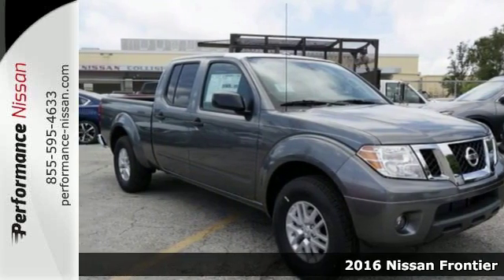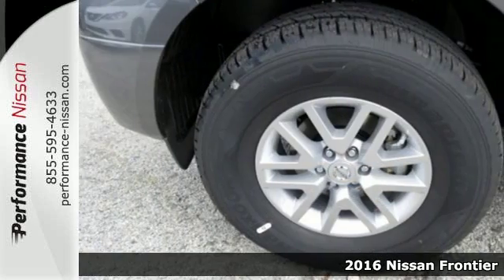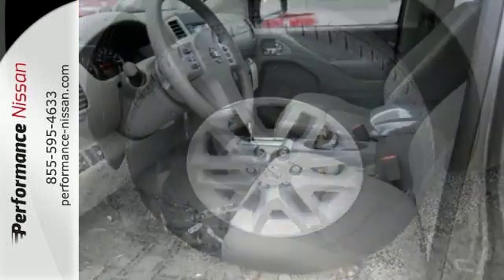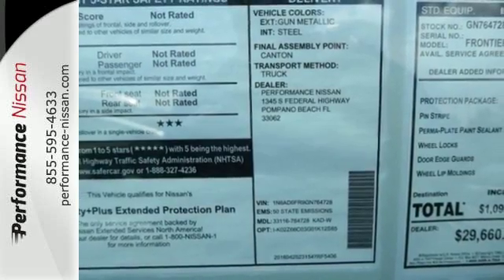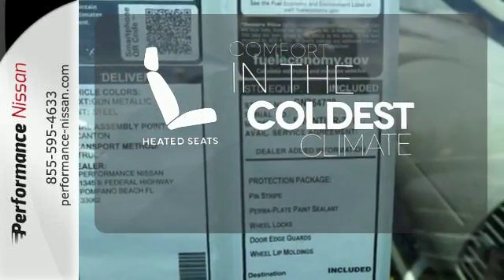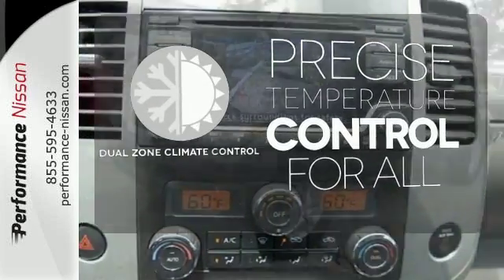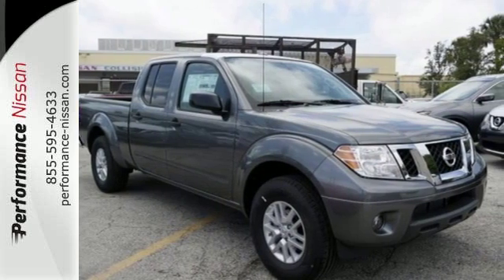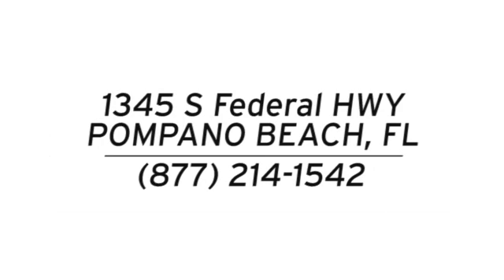New 2016 Nissan Frontier Pompano Beach FL Fort Lauderdale, FL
Year: 2016
Make: Nissan
Model: Frontier
Trim: SV
Engine: 4.0L V6 DOHC
Transmission: 5-Speed Automatic with Overdrive
Color: Gray
Stock #: GN764728
VIN: 1N6AD0FR9GN764728

Address:
1345 S Federal Hwy.